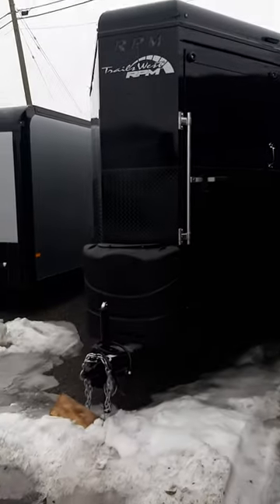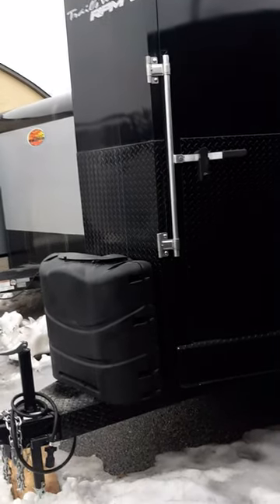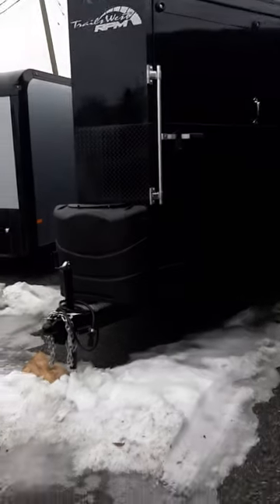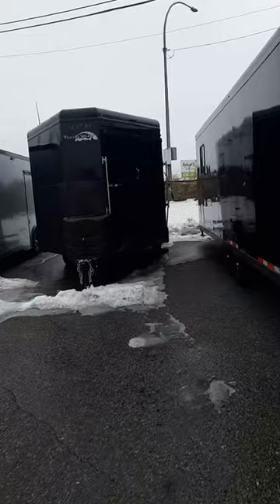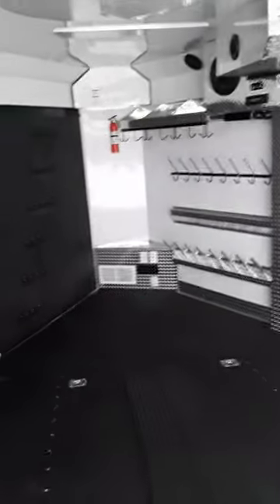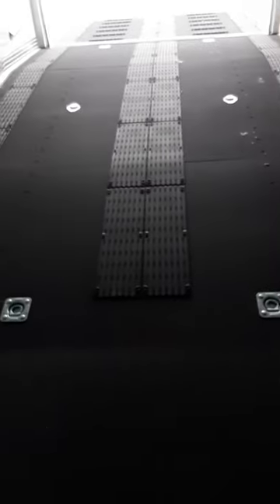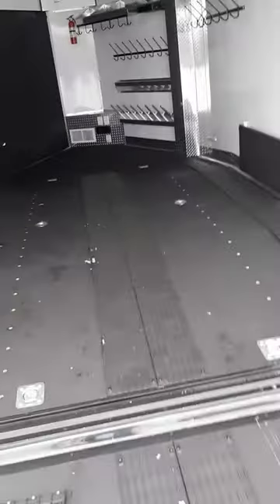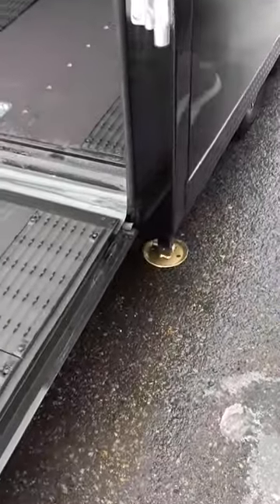2023 Trails West RPM 20' Burandt Edition!!